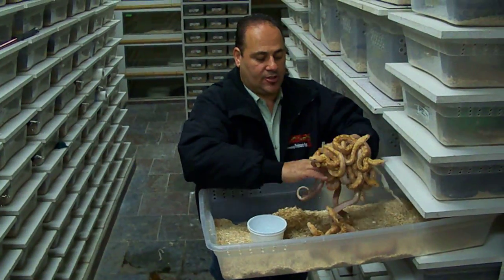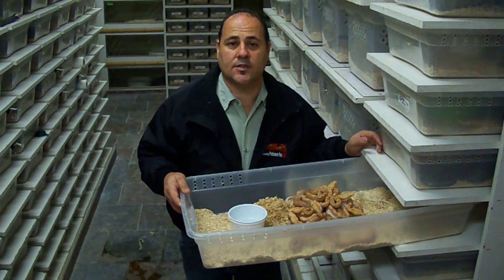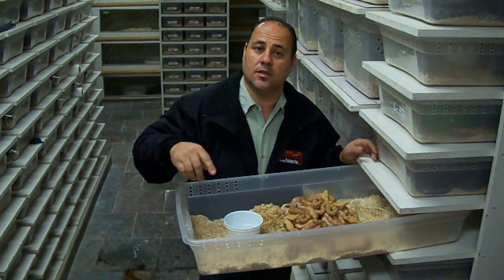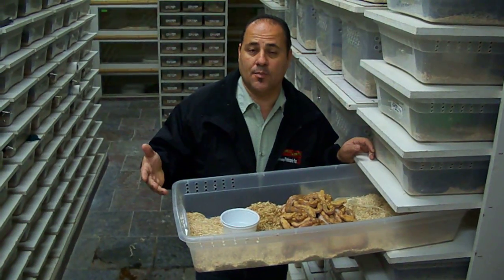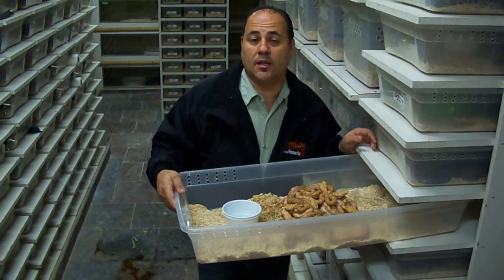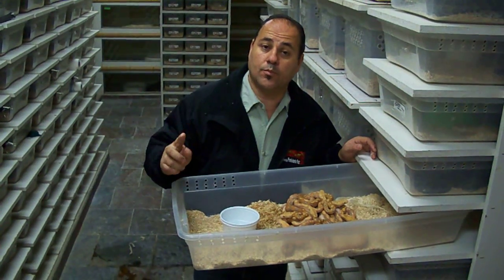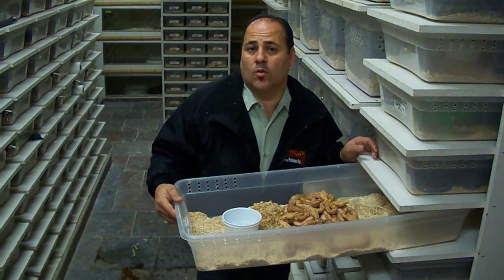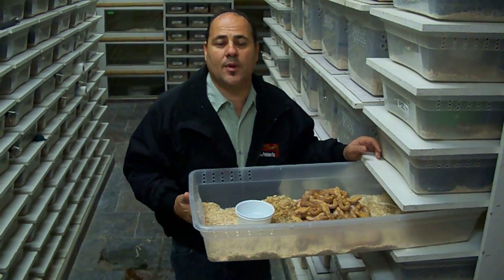Reason to Slit Eggs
Jay Brewer, owner of Prehistoric Pets, explains why we have a policy of slitting eggs to help the snakes hatch.